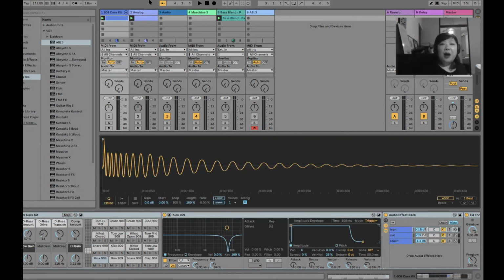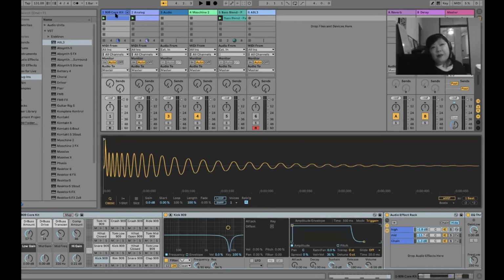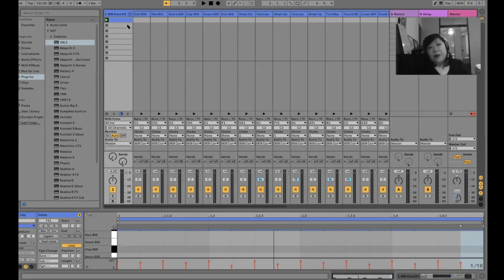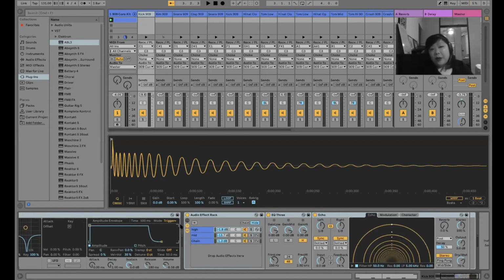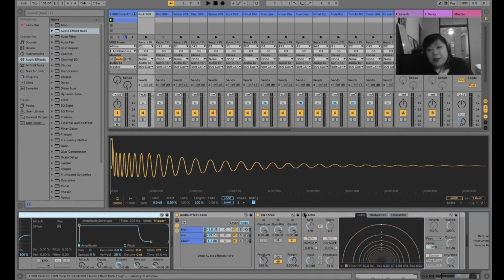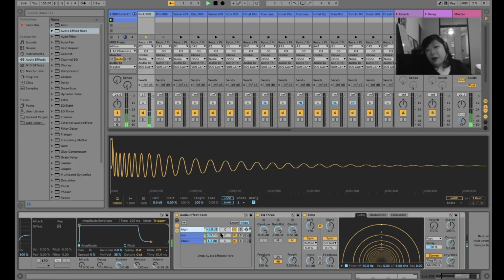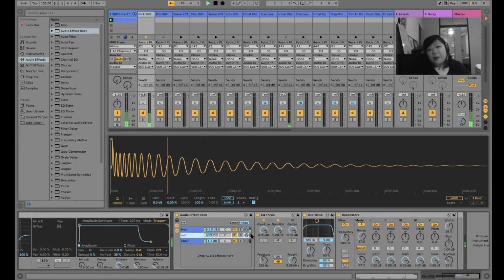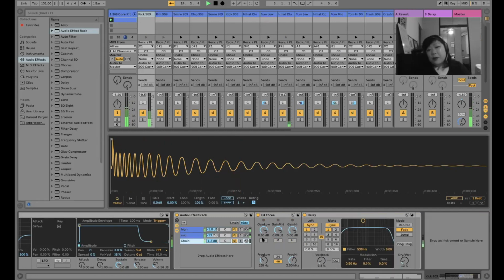Hiroko Yamamura's Techno Kick Processing (Ableton User Group Chicago)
Ableton User Group Chicago hosted a guest presentation with Hiroko Yamamura on 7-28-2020! In this clip, Hiroko Yamamura breaks down her techno kick processing techniques in the studio!